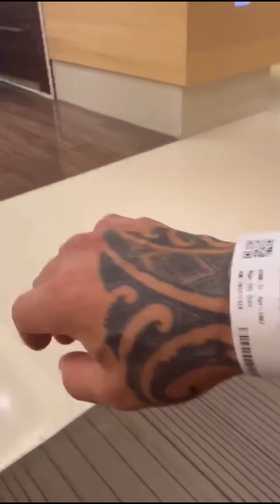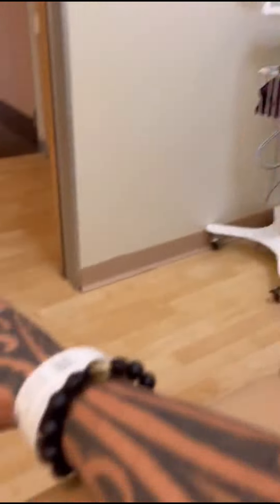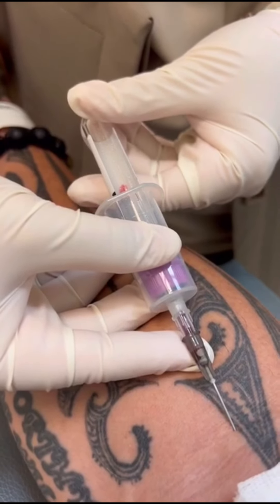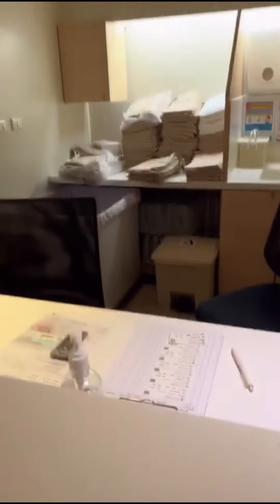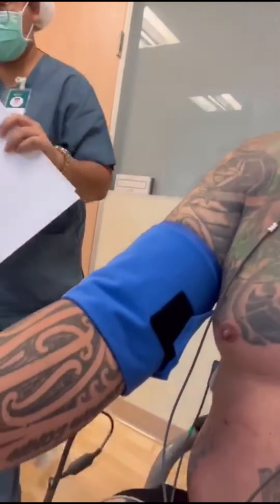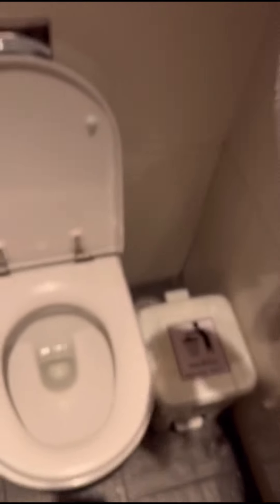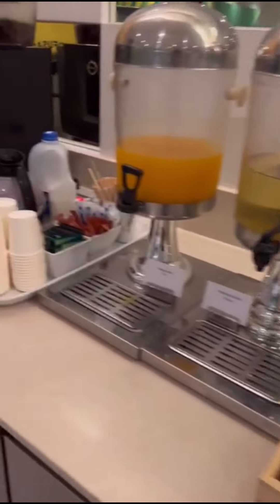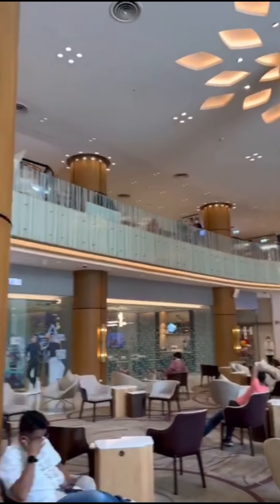Unlocking Wellness: My Full Body Health Journey in Bangkok, Thailand!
Join me on an incredible journey to Bangkok, Thailand, where I undergo a comprehensive full body health check. From consultations with experts to specialized tests, I'll take you through each step and emphasize the importance of regular health screenings. Discover the advanced medical facilities in Bangkok and learn how early detection can positively impact your well-being.